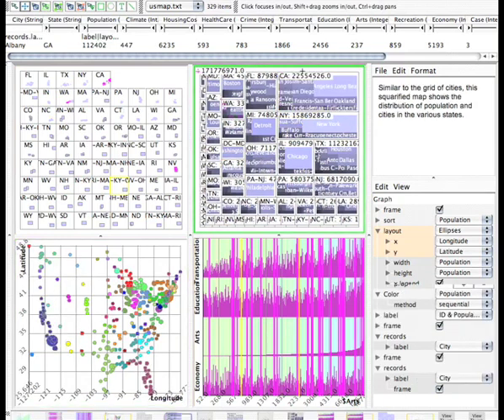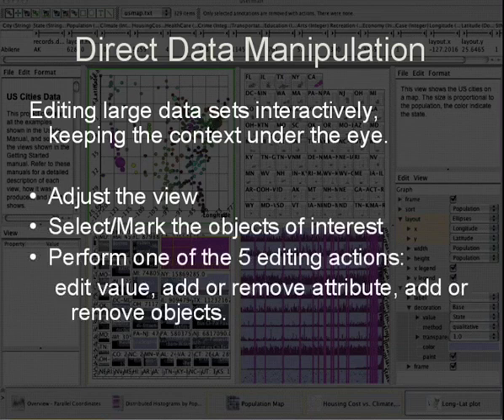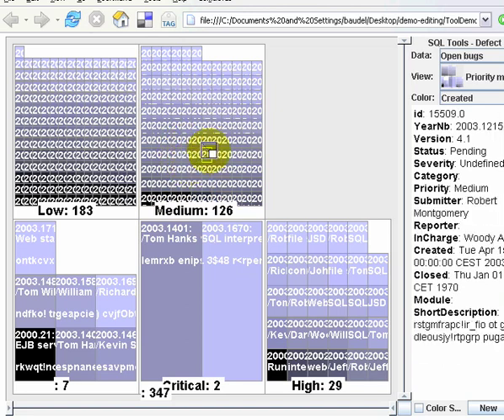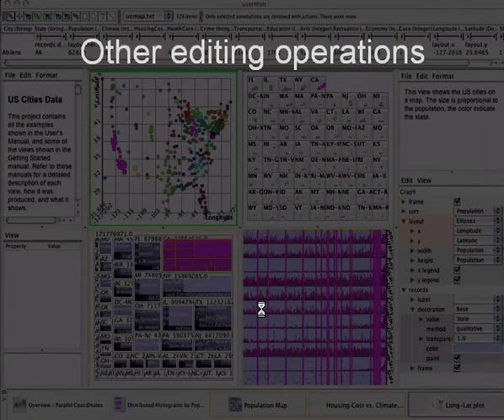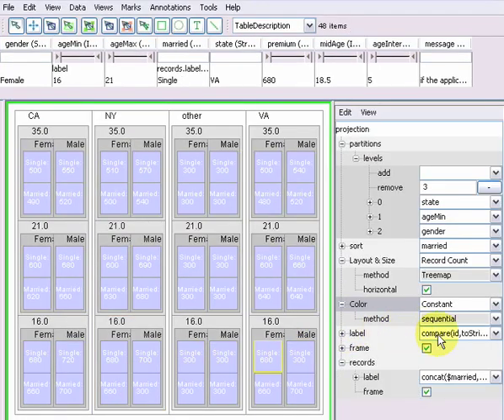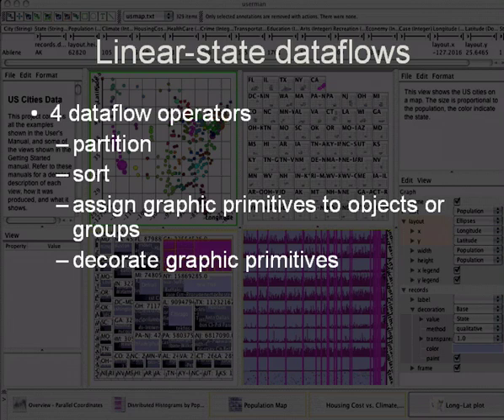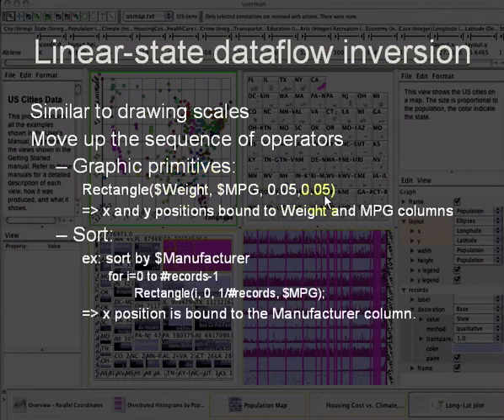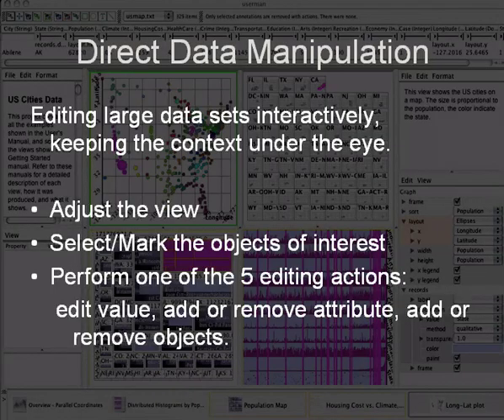From information visualization to direct manipulation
Extending a generic visualization framework for the interactive editing of large datasets

Today's generic data management applications such as accounting, CRM or logging and tracking software, rely on form and menu based interfaces. These applications take only marginal advantage of current graphical user interfaces. This is because the data they handle does not have intrinsic visual representations upon which direct manipulation principles can be used. This article presents how we have extended an Information Visualization framework with generic data manipulation functions. These new data editing capabilities are tuned to take advantage of the characteristics of each view. They enable us to generalize the direct manipulation mechanisms to address many abstract data manipulation needs. In this article we present five uses of the features we have implemented and deduce a general workflow applicable to a variety of contexts. The workflow comprises three steps and five editing actions. The steps are: adjust view, select, and edit. The editing actions are: edit a value or group of values, clone objects, remove objects, add attributes, and remove attributes. The workflow provides complete editing access to table and hierarchical data structures using particularly terse interaction methods. It defines a general data editing model that enables powerful data manipulation tasks without requiring end-user programming or scripting.